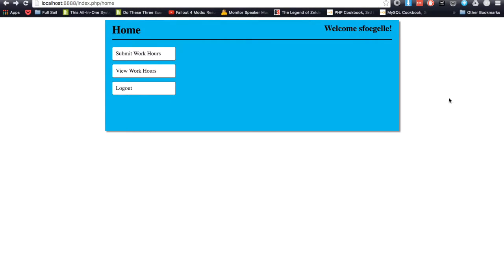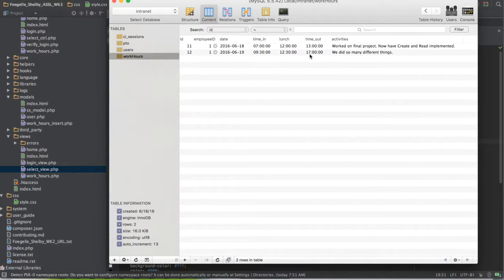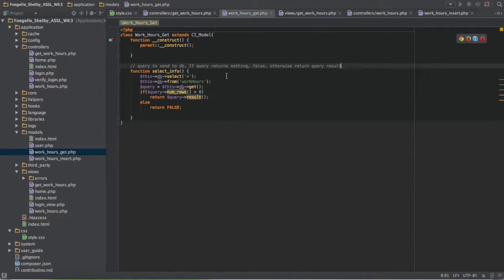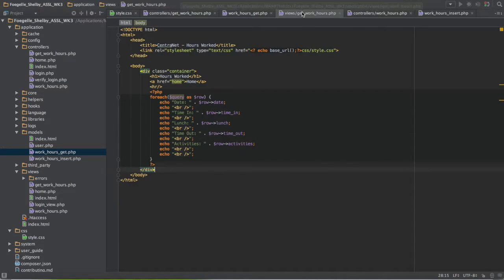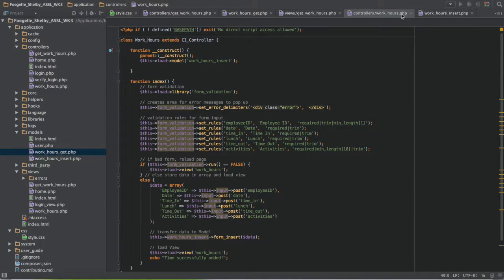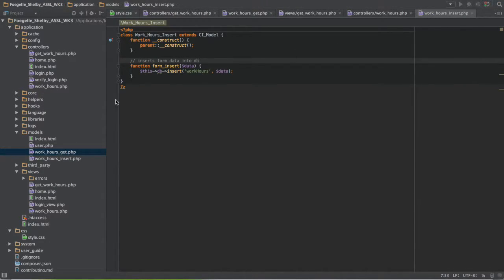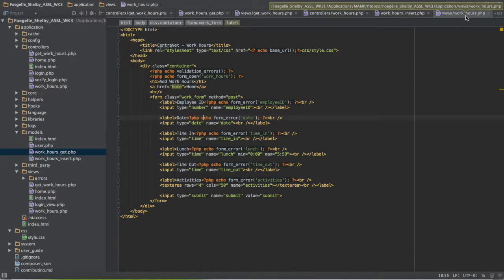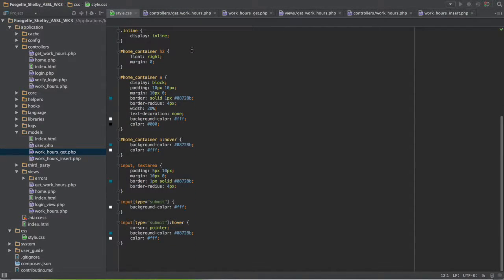ASSL WK 3 Demo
My project demo for Advanced Server Side Languages WK3.